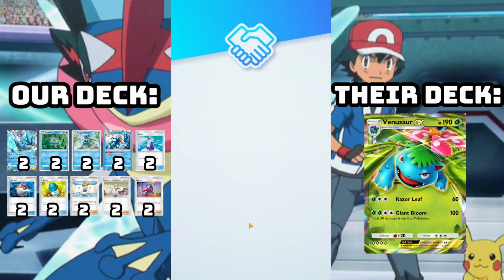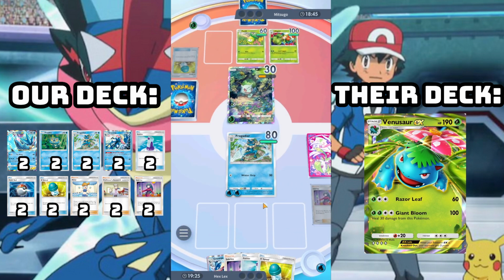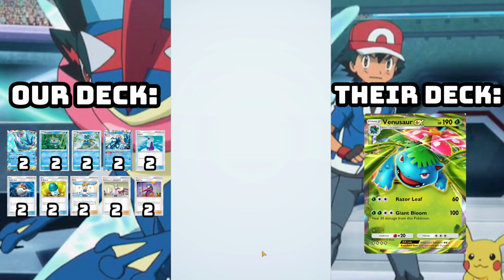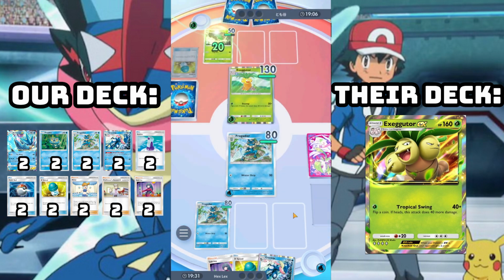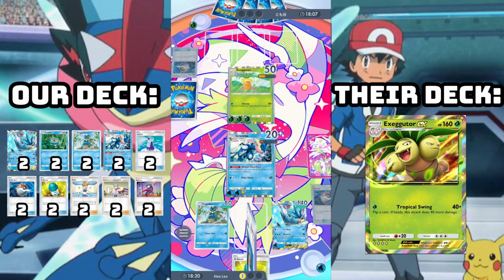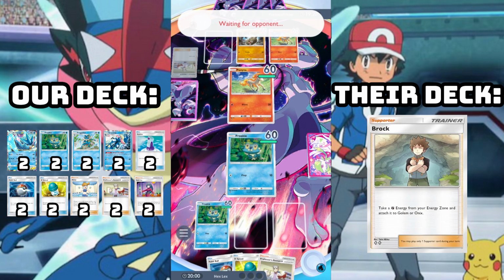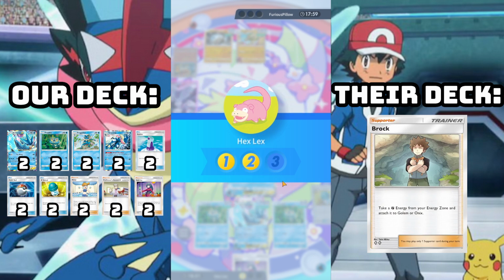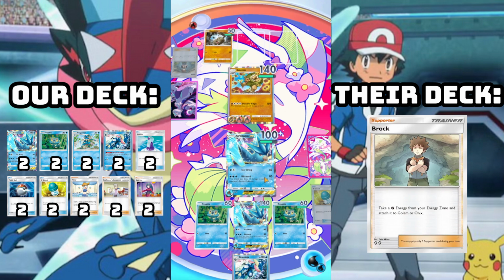THEIR POKEMON AREN'T SAFE ON THE BENCH! - Greninja Deck Profile